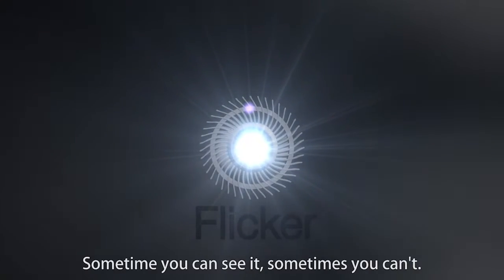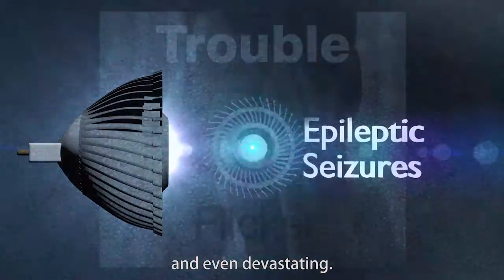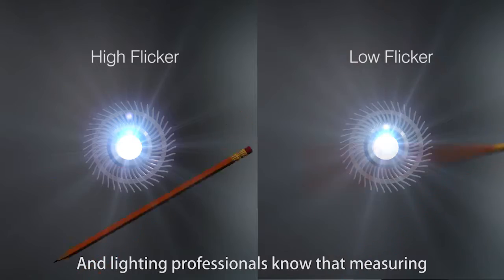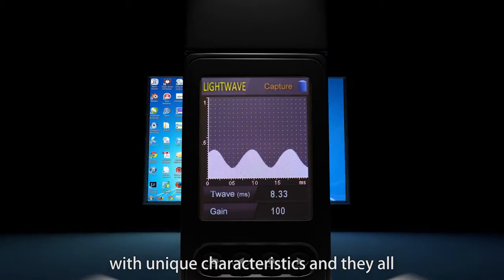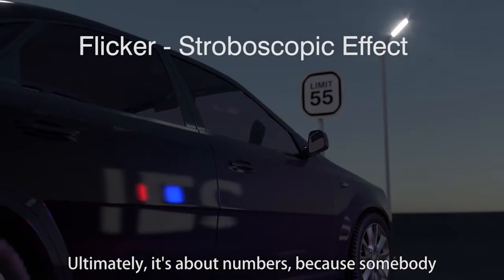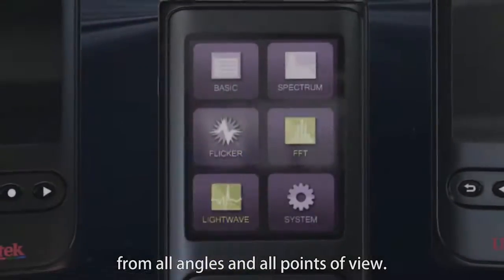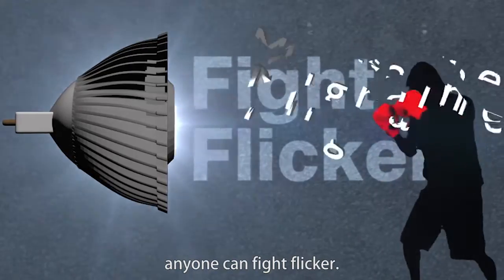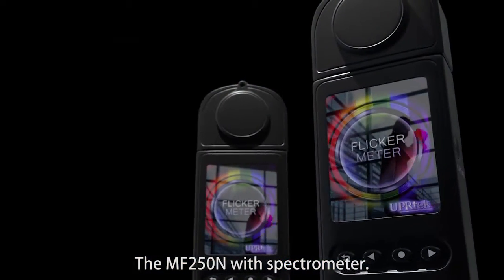UPRtek MF250N Flicker Meter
If a luminaire designer chooses to use a commercially available driver, it is important for a designer to get this data from the driver manufacturer before making a selection. One cause of flickering, is compatibility issues with dimming and control circuitry. It is important to specify and verify that the products are indeed compatible with the dimmers or other control circuits used in the lighting system. Furthermore, random, intermittent flickering could be an indication of some other problem in the lighting system such as loose wiring and interconnections. Possible problems with the quality of the electrical supply can also result in power fluctuations. If those causes are suspected, it is important to investigate further to prevent any potential safety hazards.

UPRtek United Power Research Technology
Address: No.38, Keyi St., Zhunan Township, Miaoli County 35059, Taiwan, R.O.C.